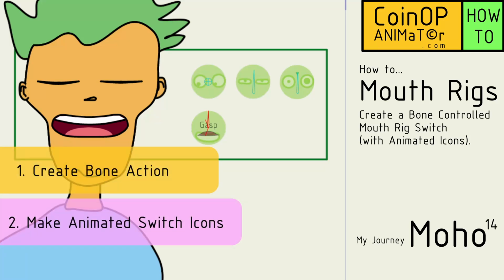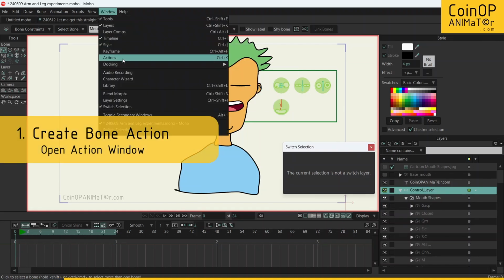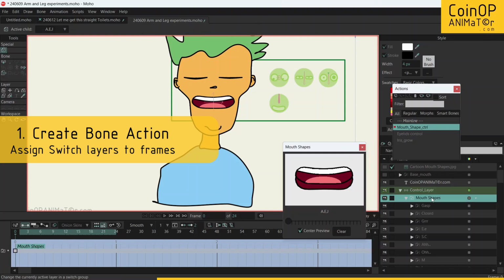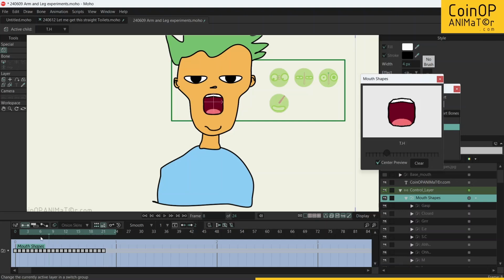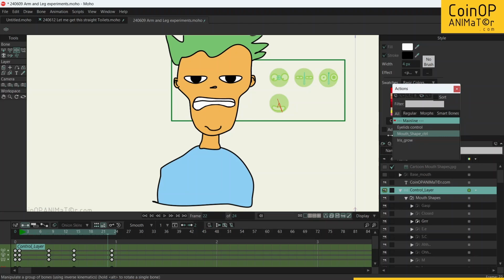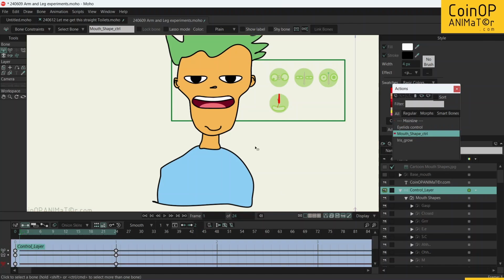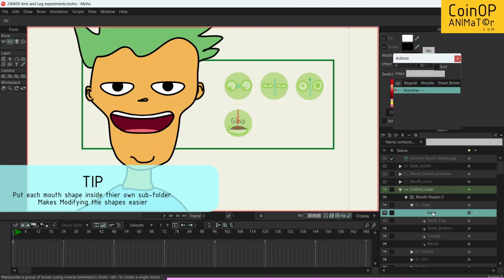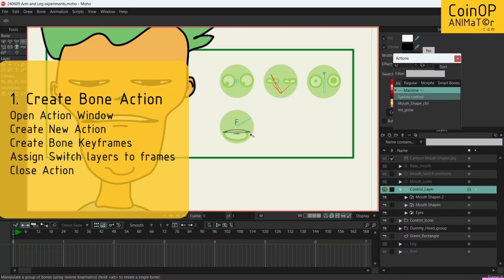Moho 14 - How to Create a Bone Controlled Switch layer & an animated icon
Quick Moho 14 Tutorial

Come come support my journey at my shop or just say hi